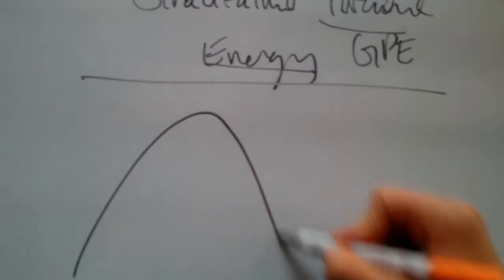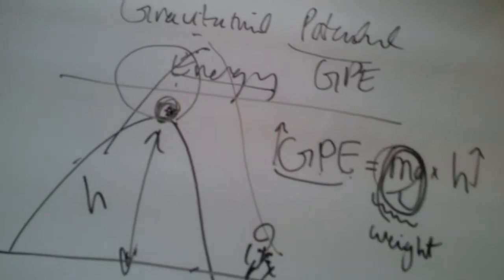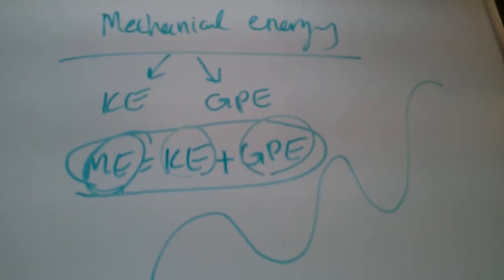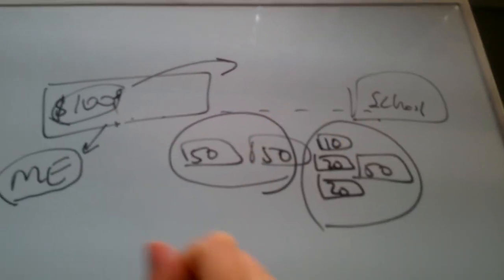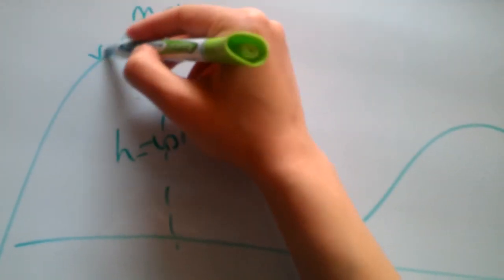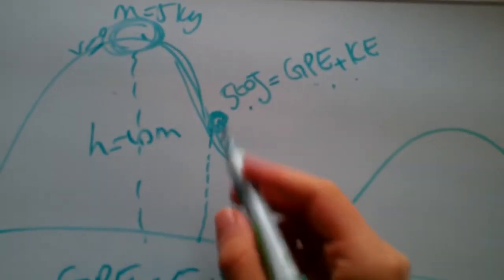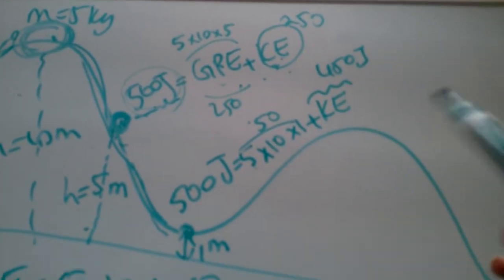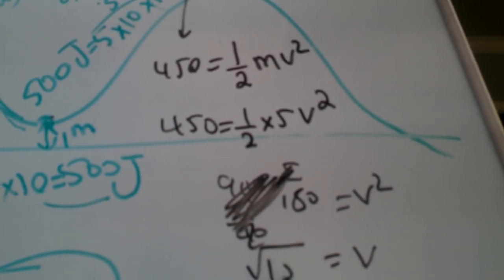Conservation of Mechanical Energy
In this video, I talk about gravitational Potential energy and mechanical energy. for my ebooks.